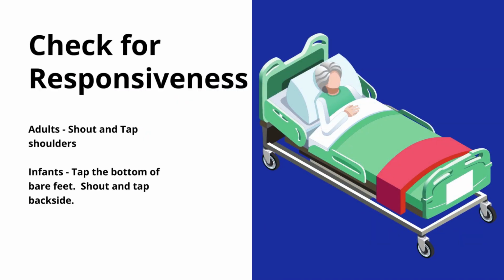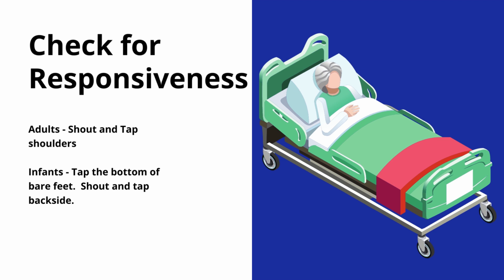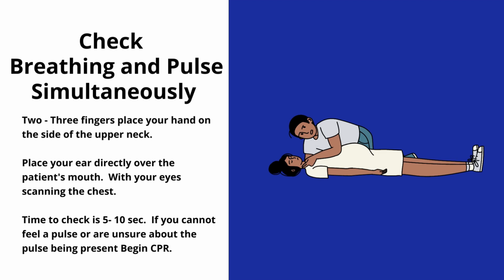BLS - Initial Steps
Basic Life Support also known as BLS cover Adult, Infant and Child techniques to save lives.  In this tutorial we discuss the fundamentals of the initial assessment.  Check - Call - Check is a Review Renew ACLS staple.  We cheer it in every BLS class.  As an aligned American  Heart Association Training Site, we believe that anyone can do these simple steps.  Listen - Learn - Teach others!

You don't need a certification to help save a life. But you do need to act.  We hope this short tutorial will provide understanding about what to do during and emergency.  Healthcare Pro's who need a valid American Heart Association Ecard Classes are available Monday - Friday We would love to see you there. In most cases Ecards are issued on your course day.

For Family Friends who are not Healthcare Pro's You may join a Family and Friends class or Heartsaver Class.  Just remember this is a Collaboration and we all are constantly Learning.

Clear Takeaway from this Lesson.  If you find a person down... First - Check for Responsiveness. Try to arouse the person.  If the Patient is not responsive - CALL FOR HELP and get the AED!  Finally, Check the Patient for Pulse and Breathing for no longer than 5-10 sec.  Most of us can do that!!

Hey! Thanks for dropping in and we will see you guys in class!